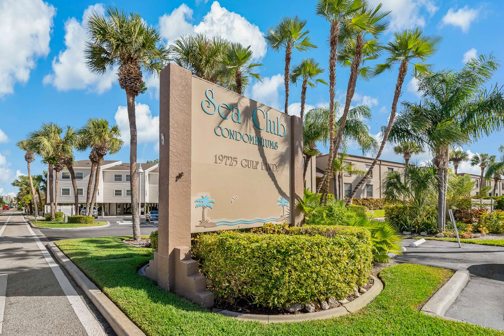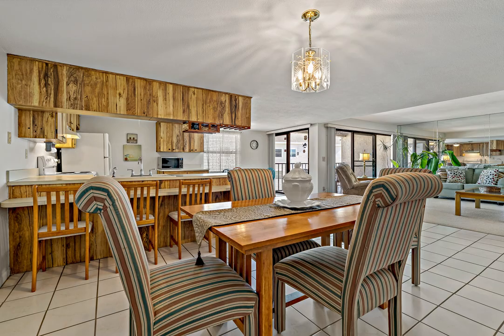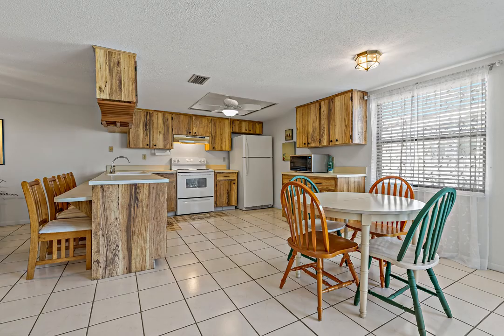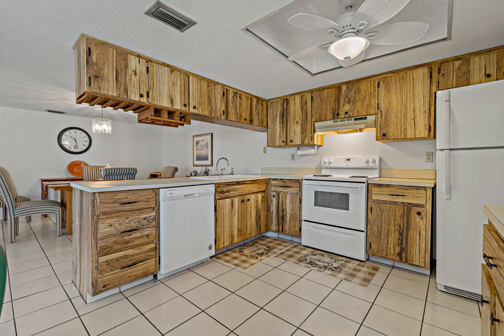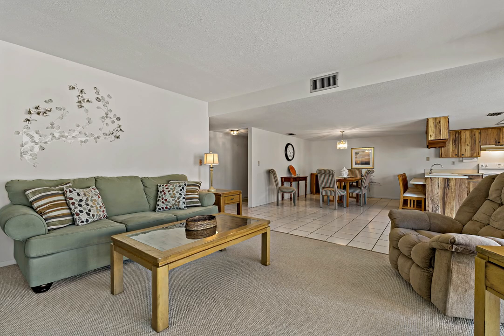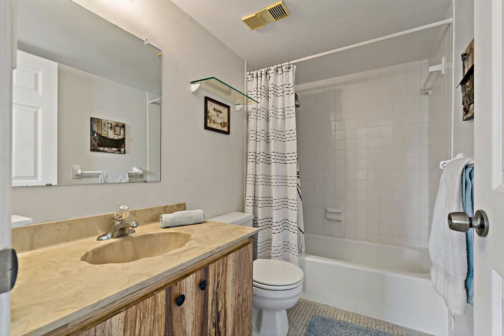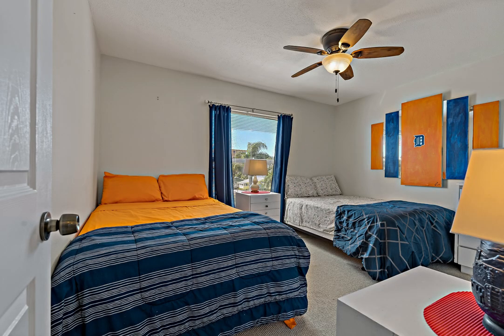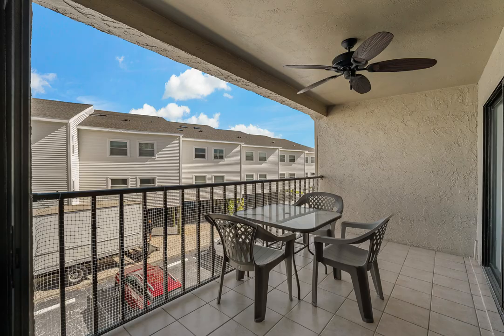9725 Gulf Blvd, Indian Shores, FL 33785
Welcome to your own slice of paradise! Nestled in the highly sought-after Sea Club of Indian Shores, this 2-bedroom, 2-bath condo has been well maintained and is being offered fully furnished.  The large kitchen is open to both the living and dining space, with a breakfast bar and ample cabinet space.  Light and bright outdoor views of the balcony with dual sliding door entrances.  The primary suite has a walk-in closet, a separate owner’s closet, and a private en-suite bathroom. The second bedroom is spacious and comfortable, with easy access to the guest bathroom. Step outside onto your private balcony, where you can savor the coastal breeze of the Gulf of Mexico.  EVERYTHING is included: all furniture, TV, pots and pans, everything!  Plus you will have the rare opportunity to rent this unit immediately upon ownership with only a 7-day minimum rental period! The Sea Club community has private fishing pier on the intercoastal, and is just steps from the beach, where you can lounge in the sun, take a refreshing swim, or enjoy long walks along the shoreline.  Situated in Indian Shores, you're just moments away from restaurants, shops, and entertainment options. The Sea Club community is truly a tranquil retreat to enjoy the vibrant lifestyle of the Gulf Coast.